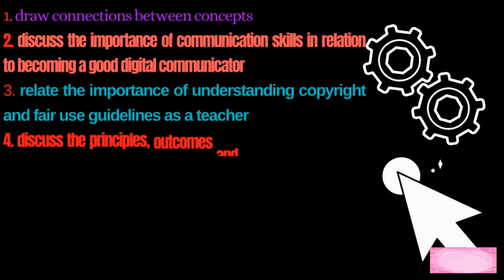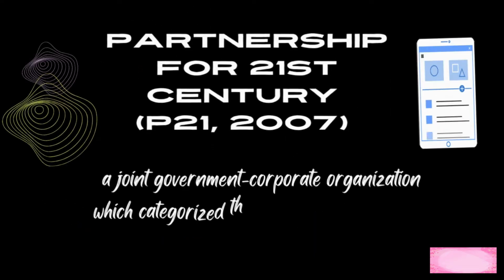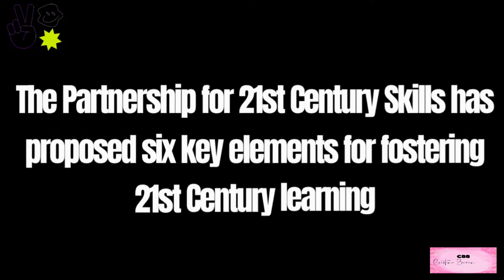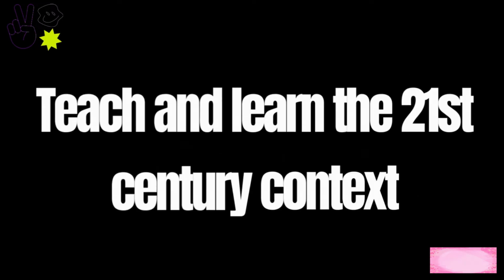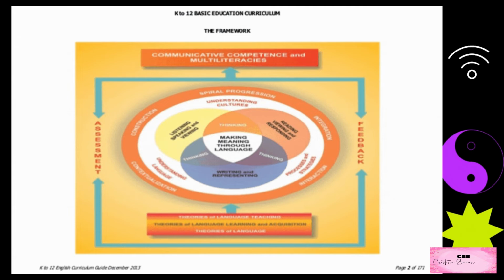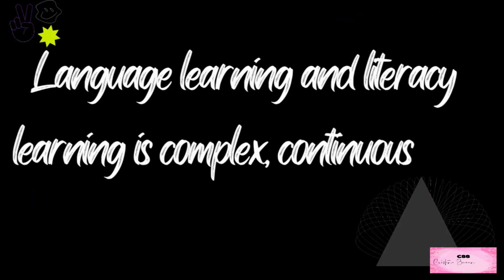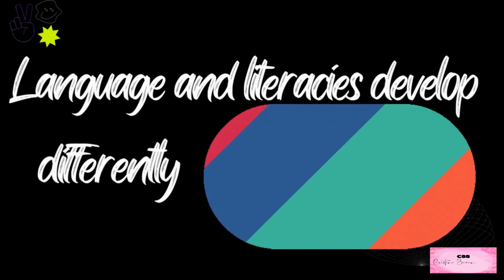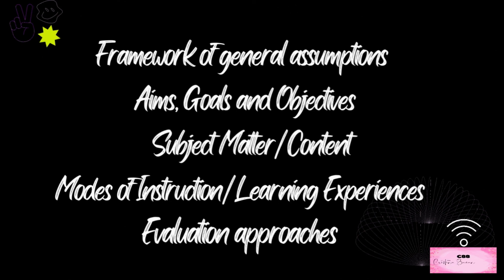TECHNOLOGY IN LANGUAGE EDUCATION II CBB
Hello Ka-Edu! :-)
Here is the first episode for Module 1 in SEEL 121: Technology in Teaching and Learning 2 for Language Education
What makes technology a part of language education?
And yes! We share to care for our future mentors and professionals

Module in Educ 121 (written by CBB)
K to 12 English Curriculum guide
Be included in our digital platforms!

Edu You tube Channel @ Cbb Vibes

We share to care for everyone!